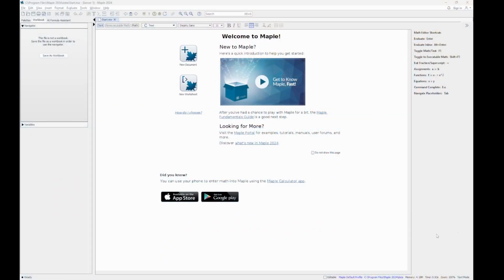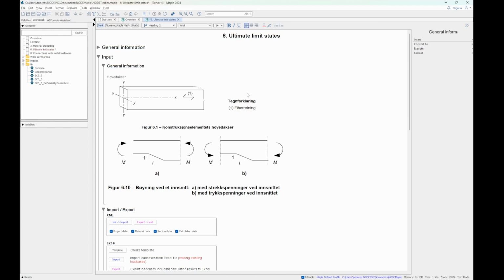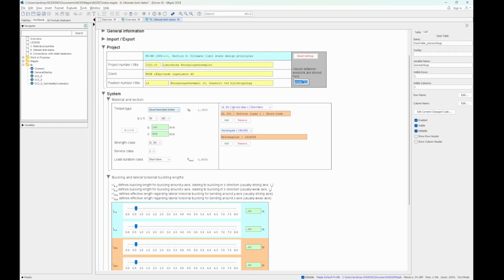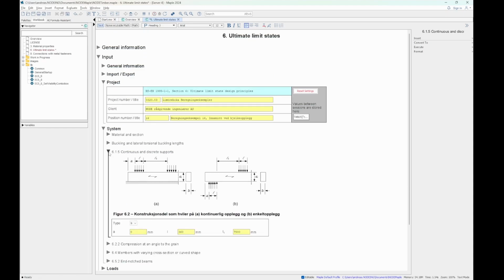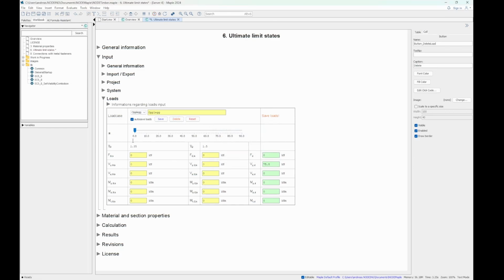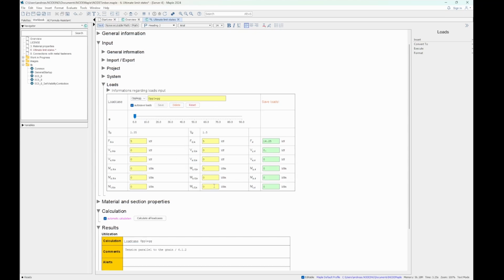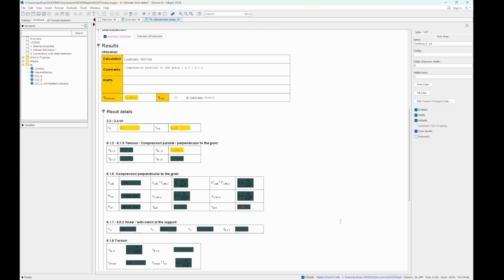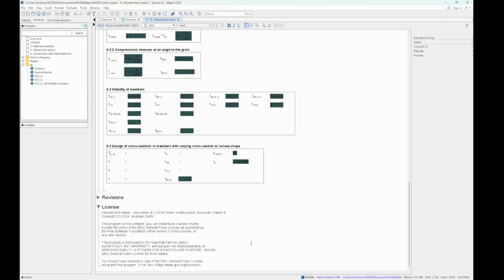03. NODEMaple EC5 Ultimate Limit State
Quick introduction about how to calculate structural timber elements according to Eurocode 5, chapter 6 (Ultimate Limit States).